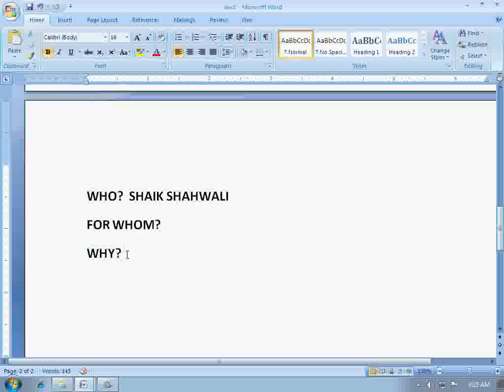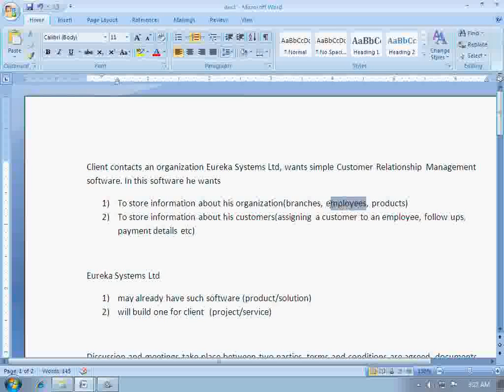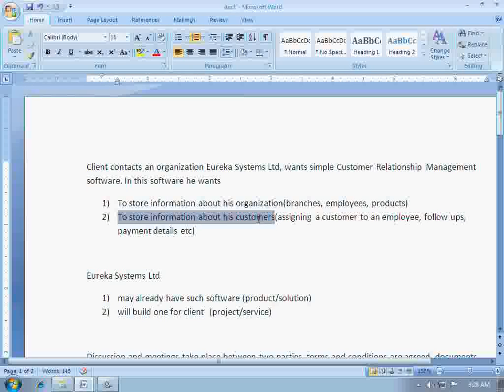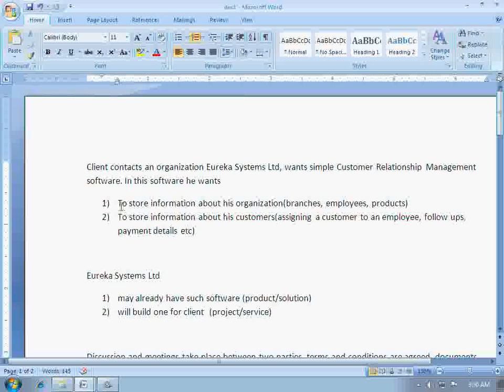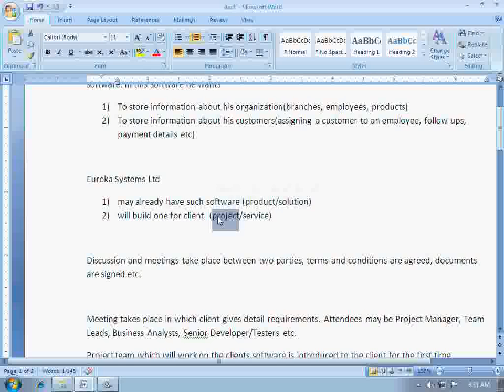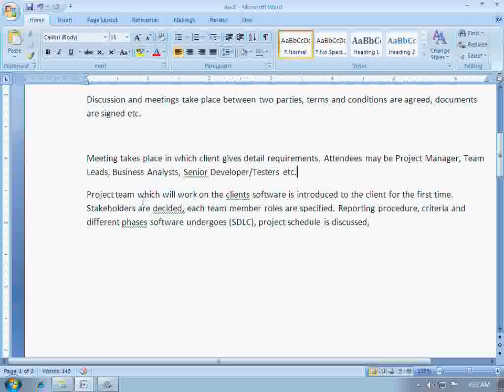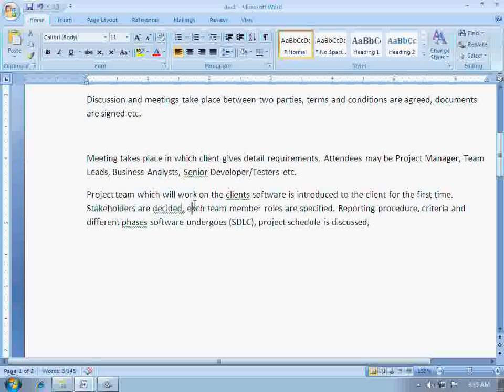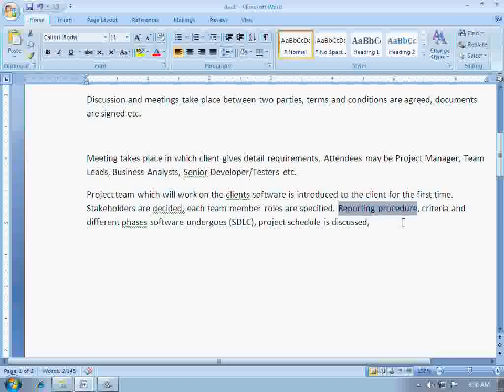Basics of Manual testing part-1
Basics of Manual testing part-1 and Baiscs of Manual testing part-2 is one video (cut into two). IN this two parts I have explained about basic CRM application with pseudo screens. In the next video i.e. Baiscs of Manual testing part-3 to Baiscs of Manual testing part-7, I'll explain about functional requirements, test scenarios and test cases.